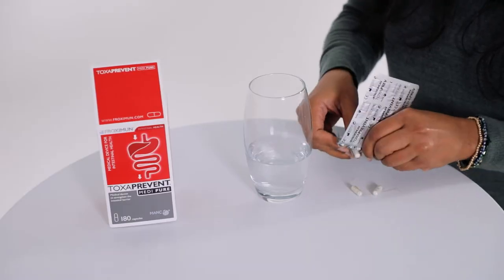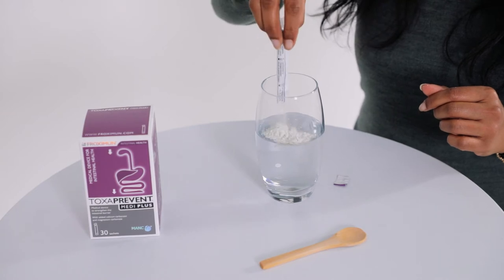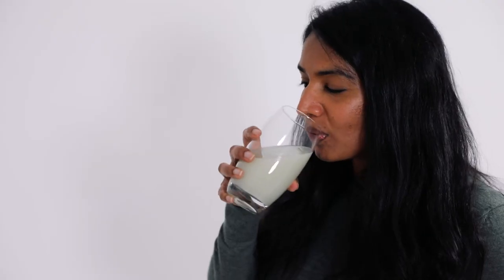Histamine intolerance? Find out how to use Toxaprevent to detox histamine from your body naturally.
Food intolerance? Histamine intolerance? Food allergies?

When histamine in food causes the allergic reactions, some people may have too much histamine due to an intake in food or too much production as a result of there immune system overreacting.

We recommend using both products below for at least 3 months.

The Toxaprevent Medi Pure capsules are specially coated having a delayed release to work in the lower digestive tract, the intestines and colon. The Toxaprevent Medi pure capsules bind and detox histamine from your lower digestive tract.

Toxaprevent Medi PLUS Sachets target the upper digestive tract mouth, oesophagus and stomach. The Toxaprevent Medi Plus sachets bind and detox histamine quickly and safely from the upper digestive tract.

How to use Toxaprevent to detox histamine quickly, safely and naturally from the body:

Take 3 x Toxaprevent Medi Pure Capsules with 200ml water 1 hours before breakfast

Mix 1 x Toxaprevent Medi Plus Sachet with 300ml water and drink 1 hour before lunchtime

Take 3 x Toxaprevent Medi Pure Capsules with 200ml water – 2 hours after your evening meal

Presented by our in-house health architect Gaya Neault from the Nouveau Healthcare team. Gaya discusses how the Toxaprevent Medi Plus Sachets and Toxaprevent Medi Pure capsules target histamine in the body to provide quick relief from the symptoms you are feeling from allergies.